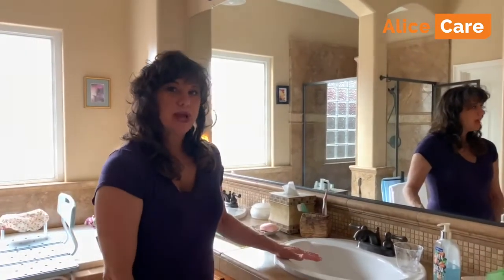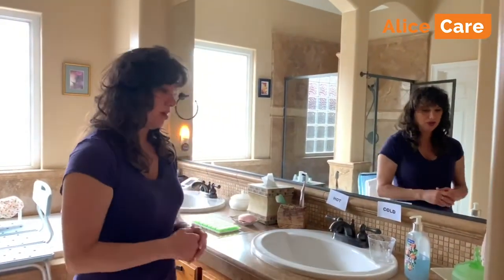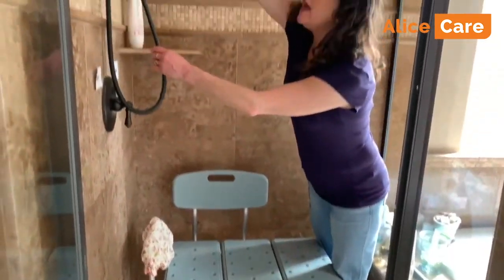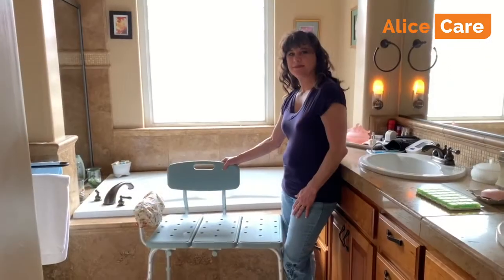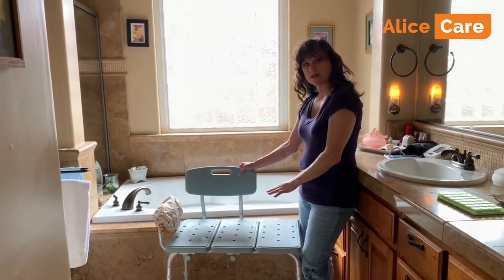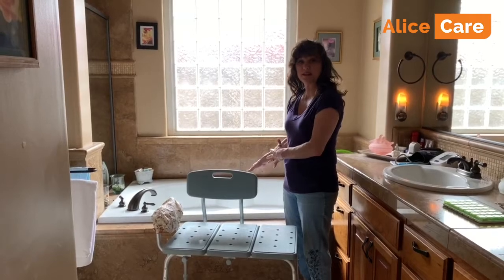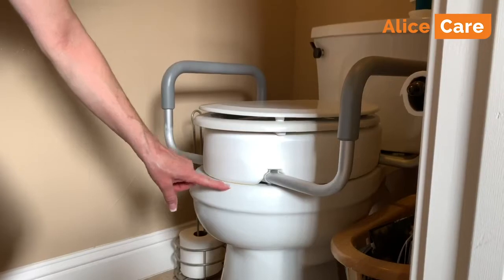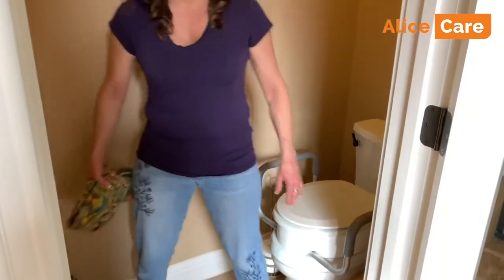How to setup a bathroom for a senior or elderly person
Trina from Alice Care shares helpful tips and instructions for how to setup a bathroom for a senior or elderly person to use, so they can be more independent or receive assistance in their home.

Emotionlite Plug-in Night Lights
Shower head
Toilet Sear Riser with Handles
Tub Transfer Bench With Microban Antimicrobial Protection